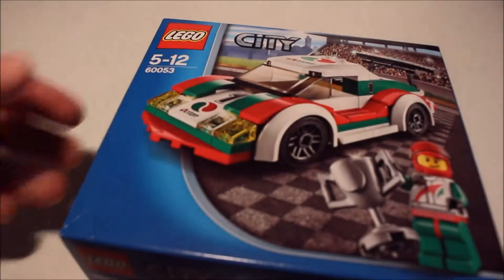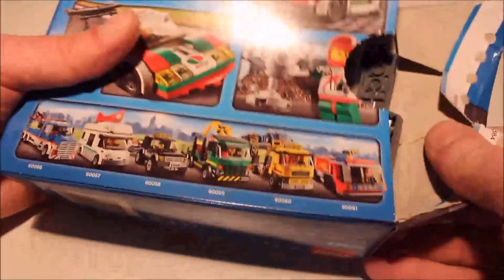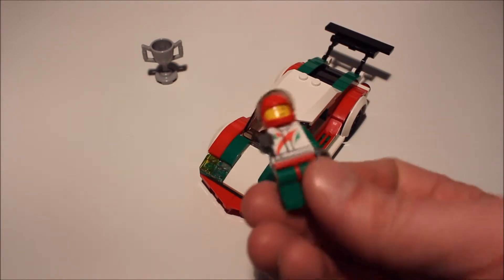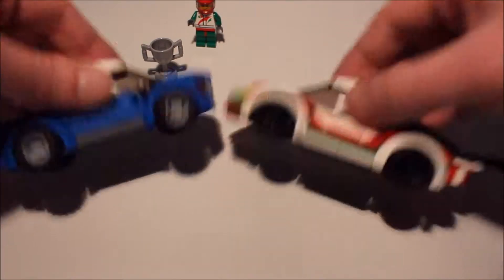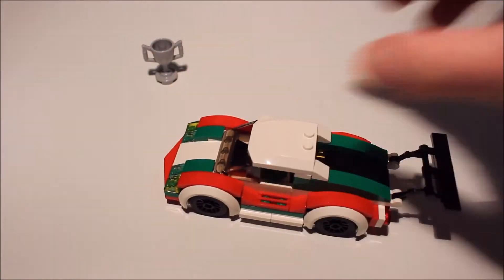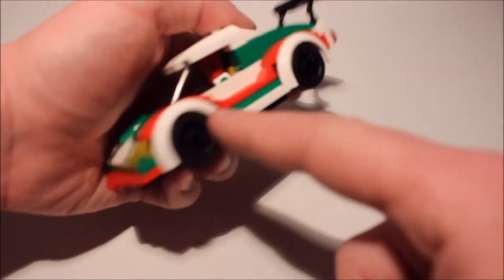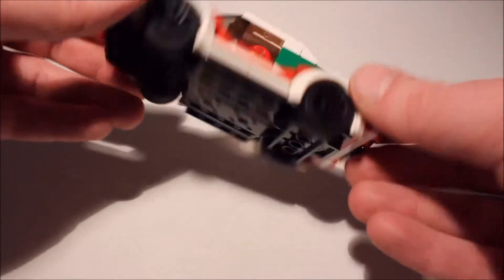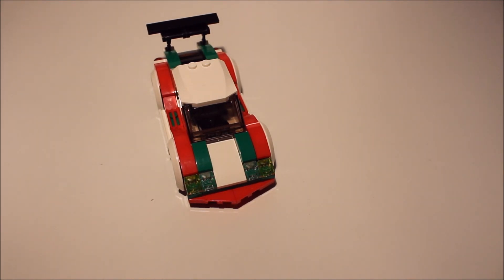LEGO SPORTS CAR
LEGO, is there anything they don't do? Well, here's a sports car. Question is, how good is it?